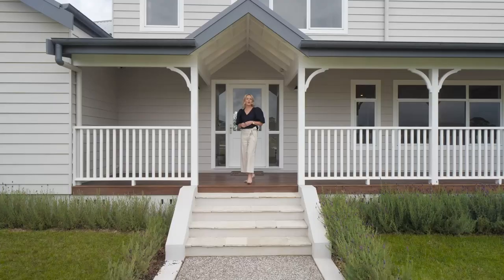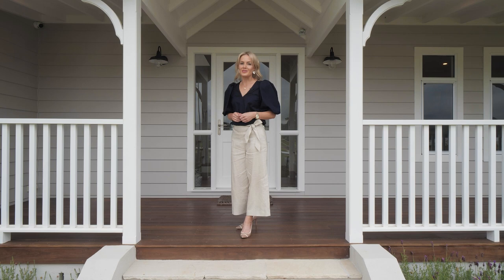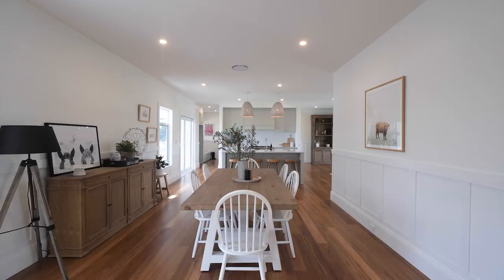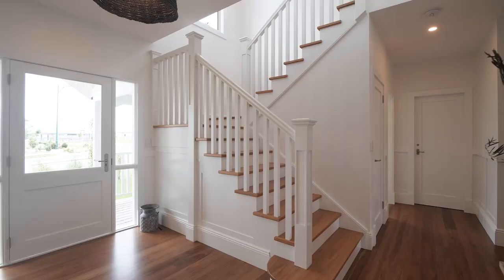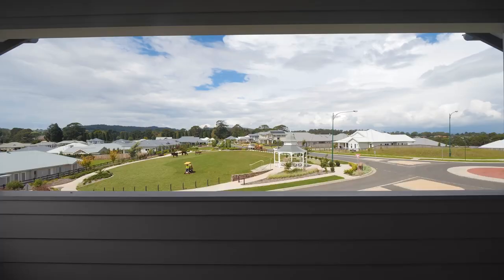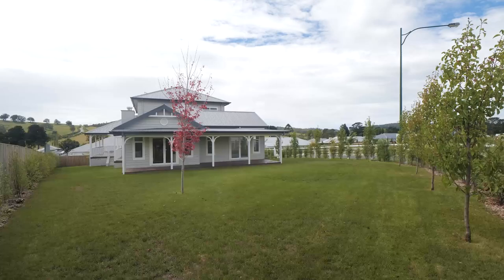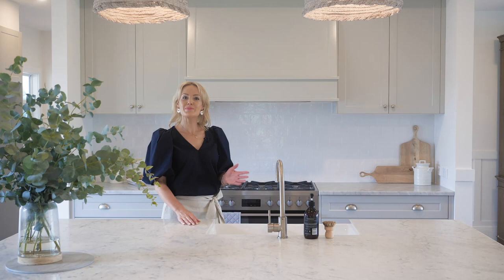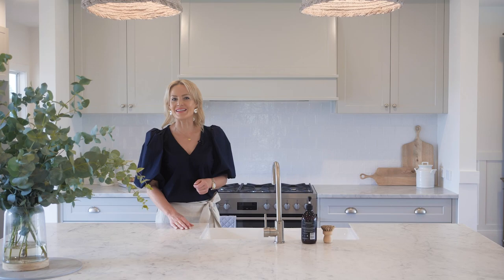FOR SALE: 2 Sir James Fairfax Circuit, Bowral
Embodying the timeless allure of beautiful federation architecture and stunning Hampton's style, this brand-new home is the luxury you've been longing for. Bespoke design and master-built touches are evident as soon as you step inside, with its impressive proportions, luxurious appointments and flawless attention to detail showcased throughout.

Solid Blackbutt floors, elegant wainscot panelling, divine shale grey cabinetry, marble adornments and the considered placement of gorgeous barn doors all serve to enhance this exquisite home's allure, while its elevated position exhibits magnificent views.

Ideally located in the exclusive and sought-after Retford Park estate, this is a home that you are destined to fall in love with.

If you would like further information or to speak with an agent regarding this property, please feel welcome to contact Anita Roelevink on 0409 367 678.